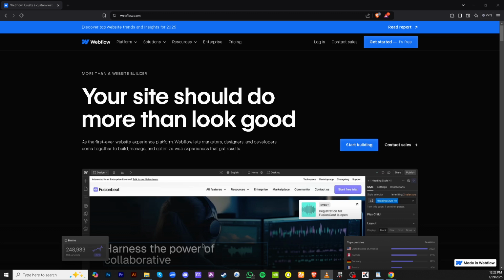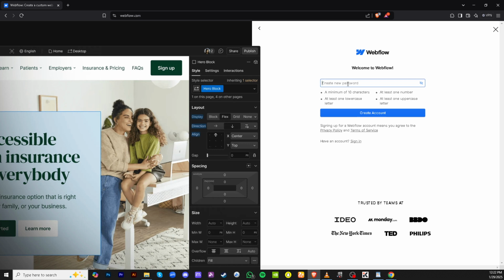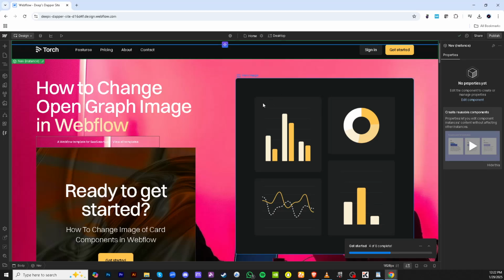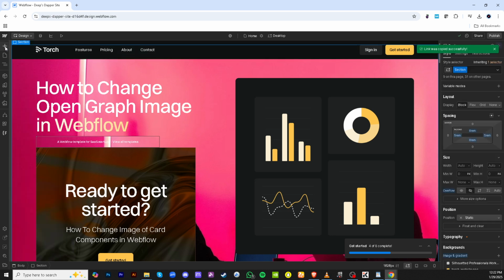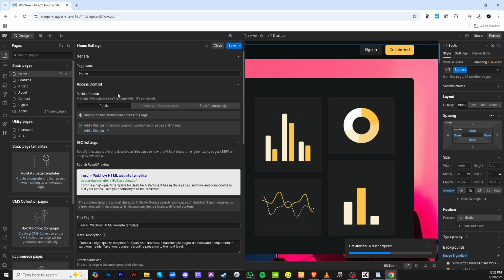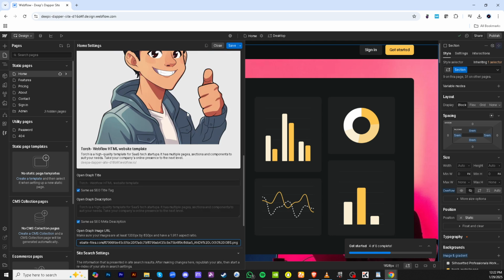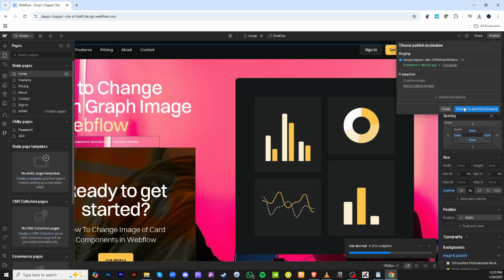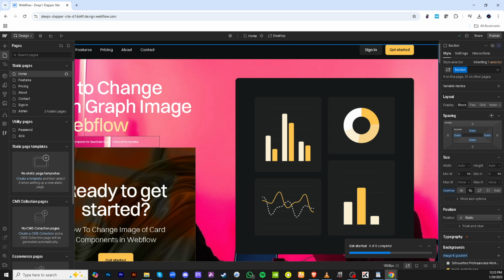How to Change Open Graph Image Webflow [2025 Full Guide]